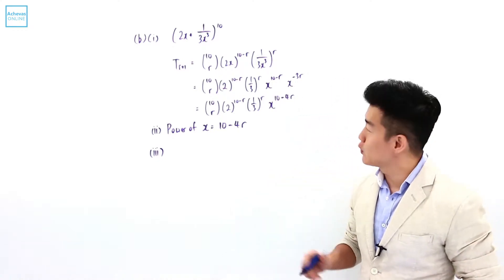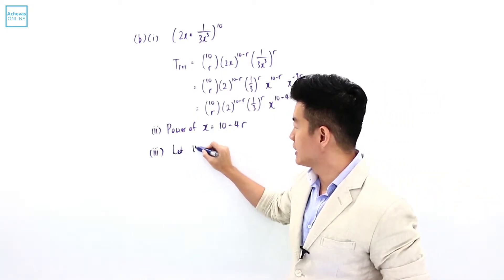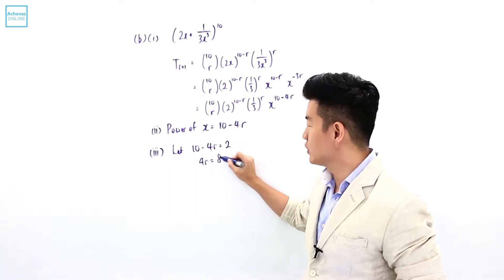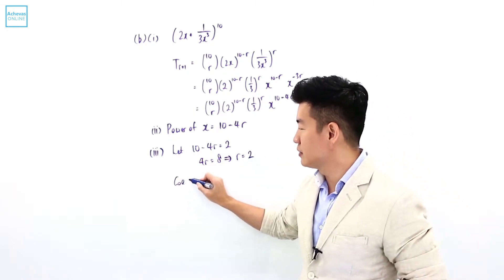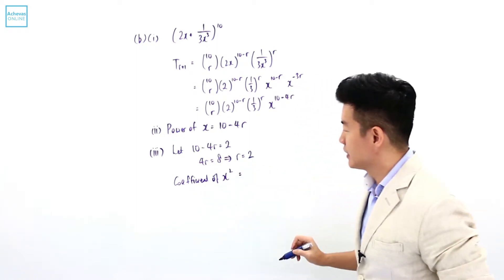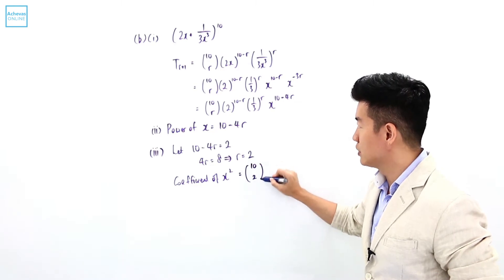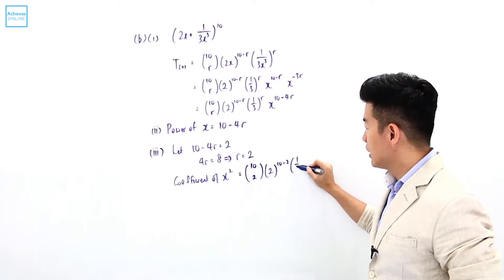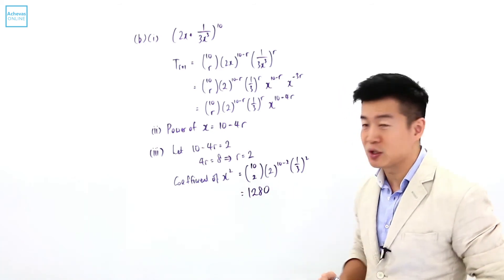O Level A Maths2015 2 Q 4 b iii